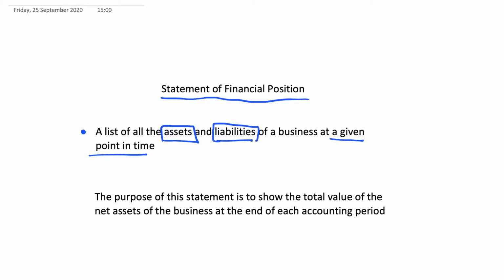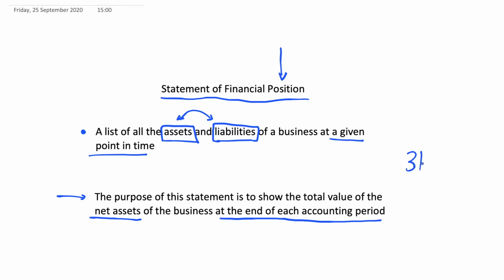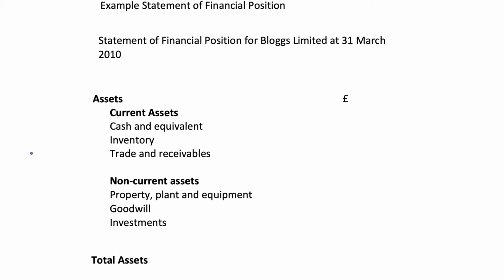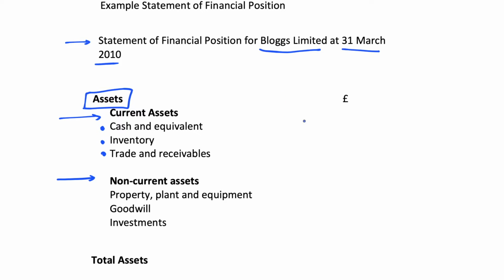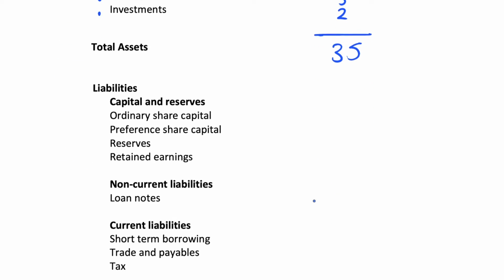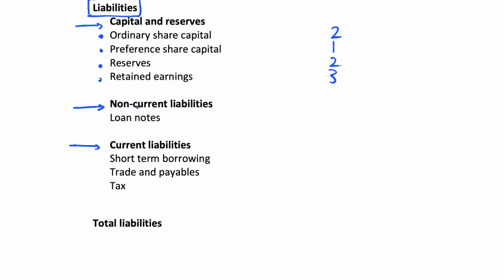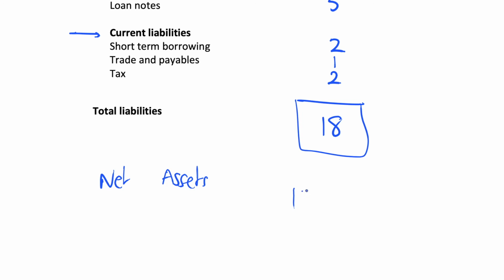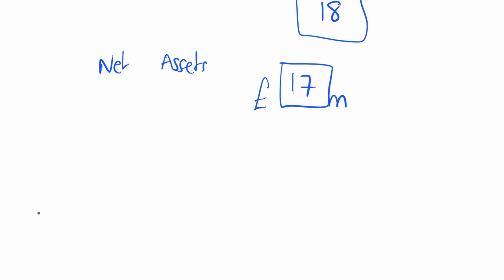The Statement of Financial Position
I give an overview of the statement of financial position.

This is concerned with the assets and liabilities of a business at a given point in time. This will be published at the end of every accounting period in order to show the net assets of a business.

I give an example statement of financial position to show what we might expect to see in this.